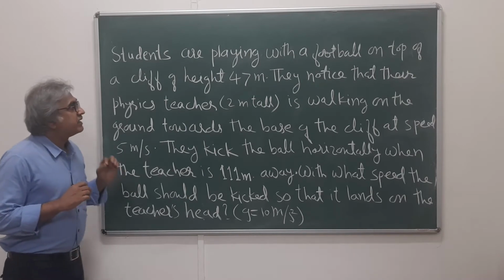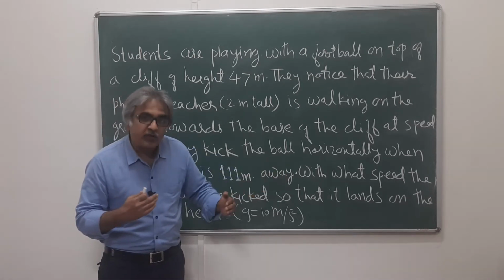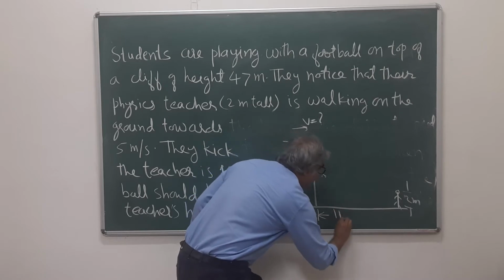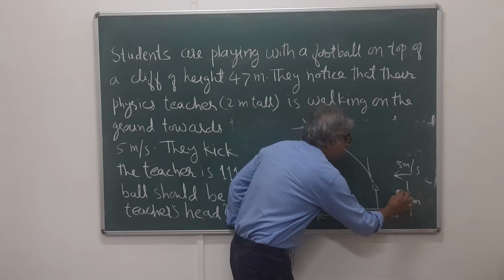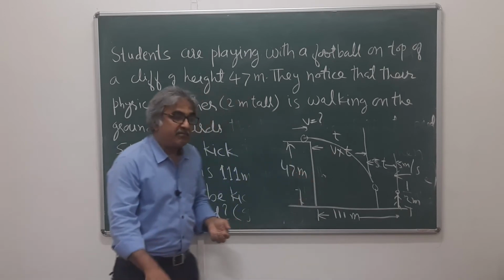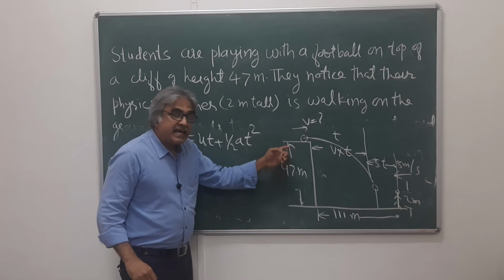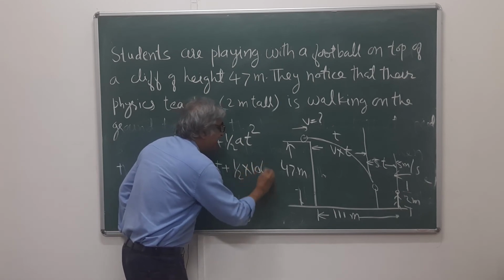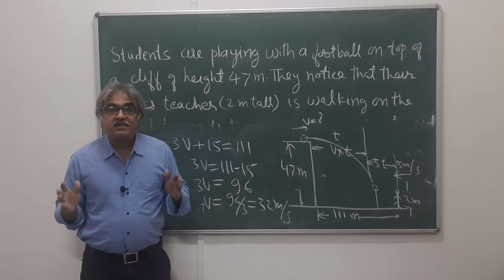Physics ( 11th,12th, NEET, JEE, GATE ) advanced problem on Projectile (No 7)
Problems of this level are asked in NEET as well as JEE  and even in GATE . This is problem on Projectile Motion